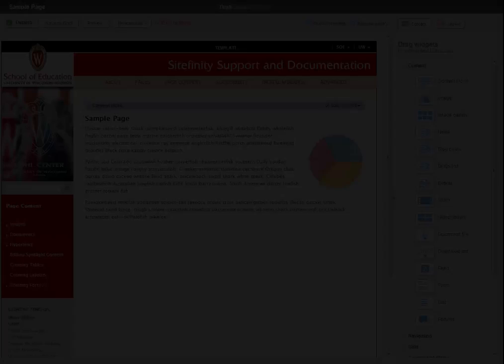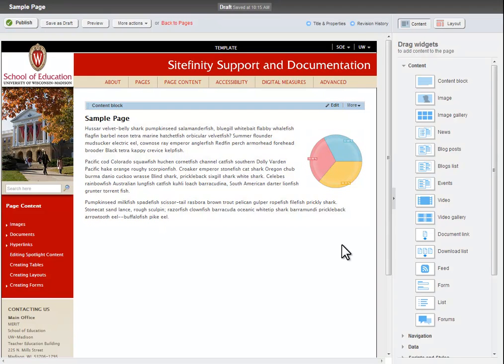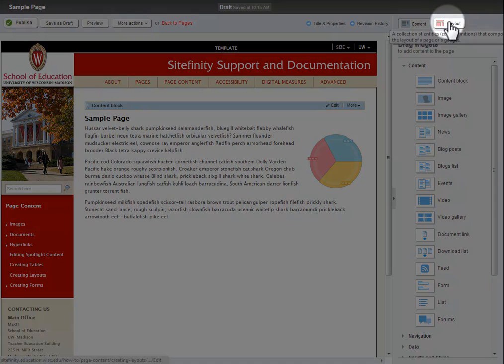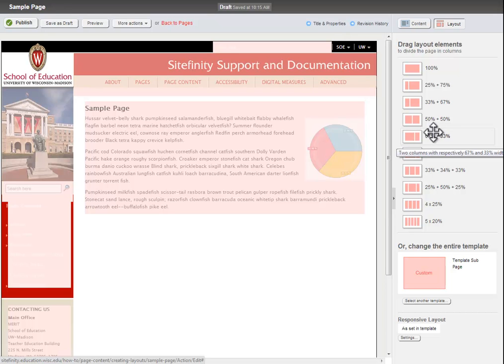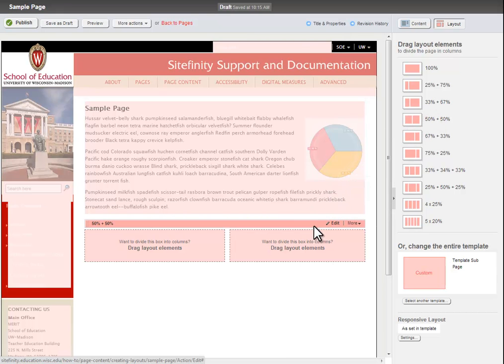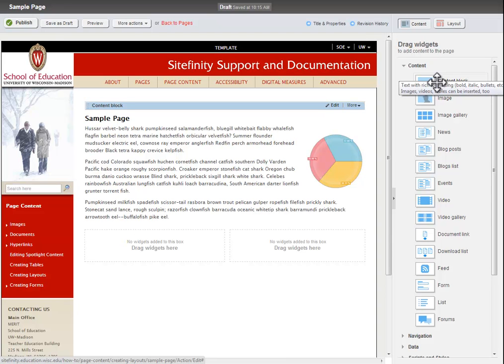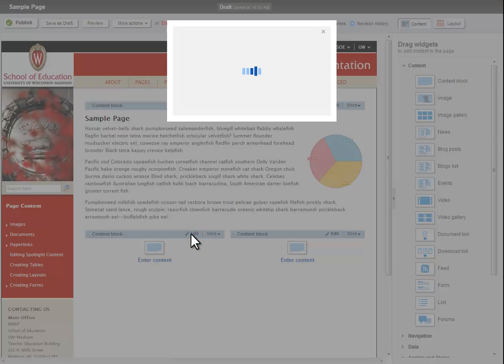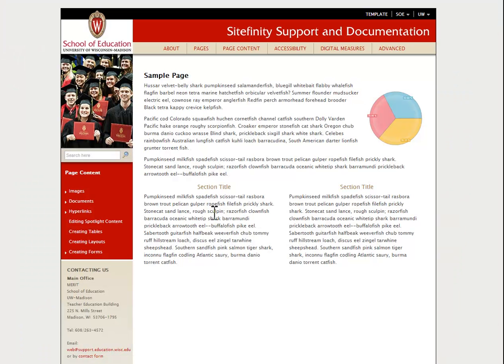Creating Layouts in Sitefinity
This tutorial shows how to use Sitefinity's layout tools to create pages with multiple columns of content.